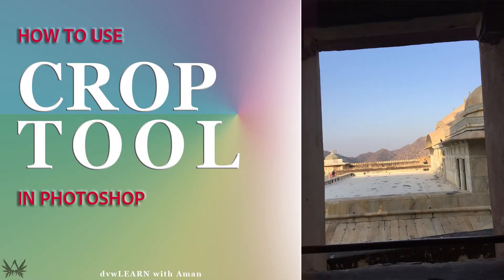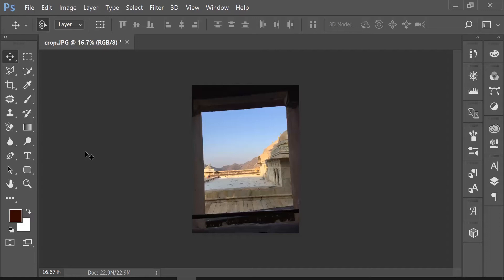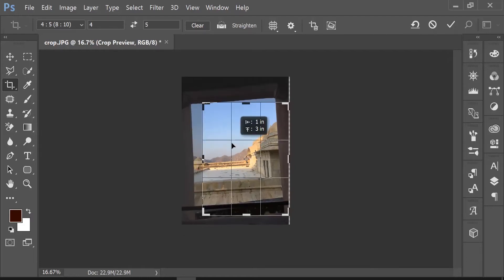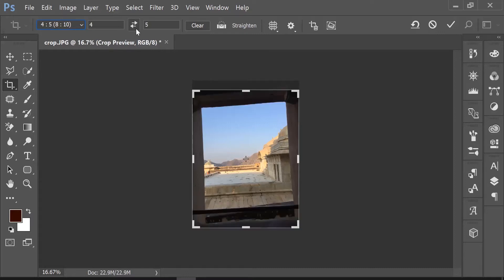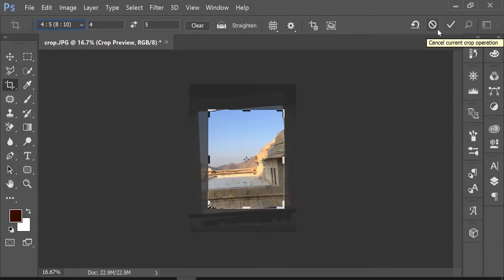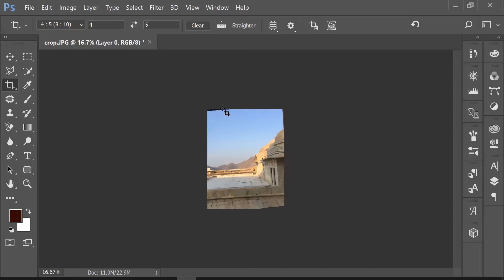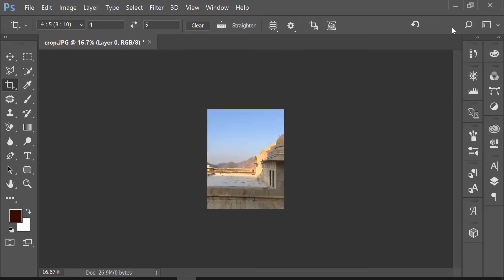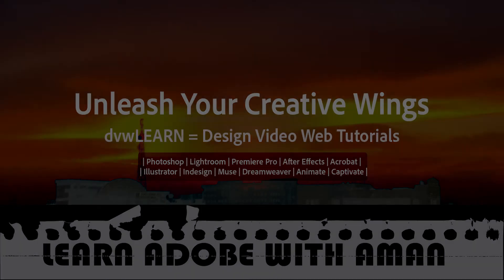How to use Crop Tool in Photoshop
Learn basics of Crop tool to fix aspect ratio, incorrect image rotation or/and remove unwanted elements from picture.